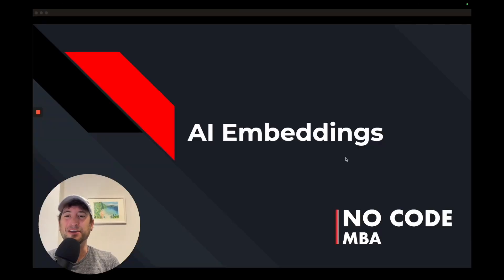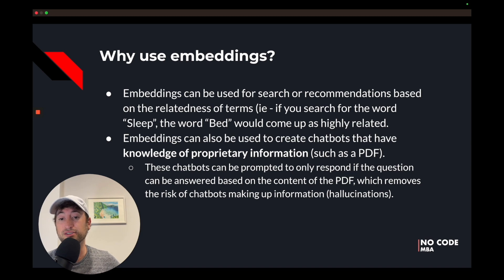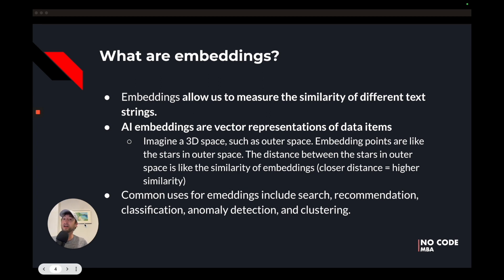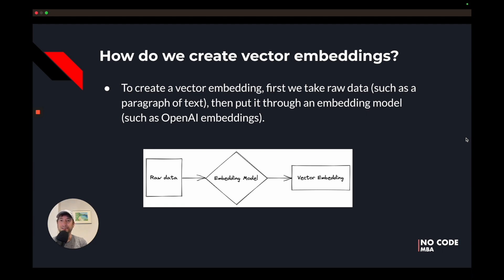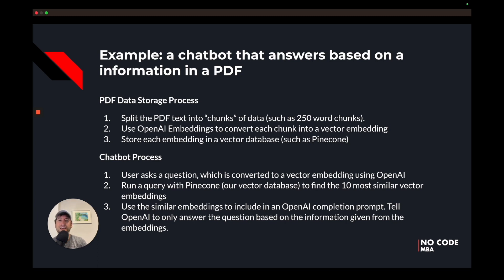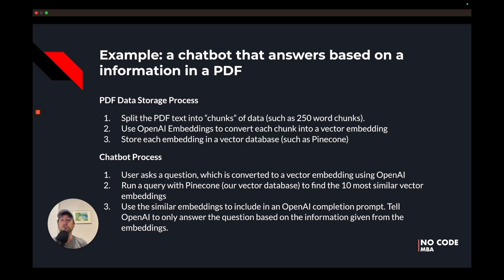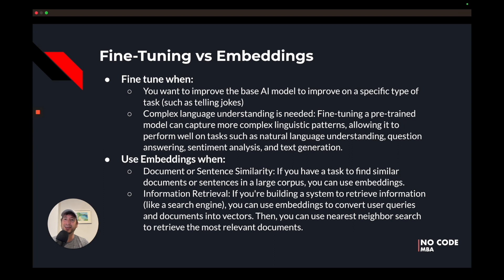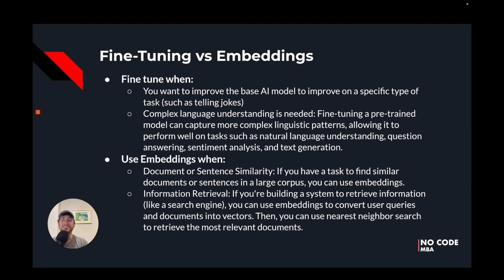All you need to know about AI EMBEDDINGS (free tutorial)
In this video, we'll provide a clear understanding of AI embeddings, their diverse use-cases, how vector databases support embeddings, and when to choose between fine-tuning and embeddings in AI applications. Get ready to delve into the fascinating world of AI and take one step closer to building your own AI apps.

CHAPTERS:
00:00 Welcome and Overview
01:40 Uses of embeddings
02:17 Chatbots with proprietary knowledge
03:14 Understanding embeddings
04:54 Use cases for embeddings
06:41 Building a chatbot example
09:31What are vector databases?
10:16 Fine tuning vs embedding
12:18 Wrap-up